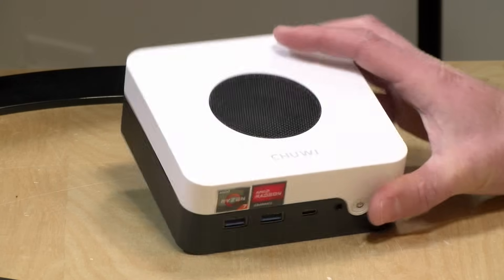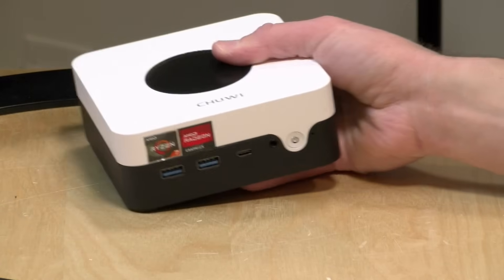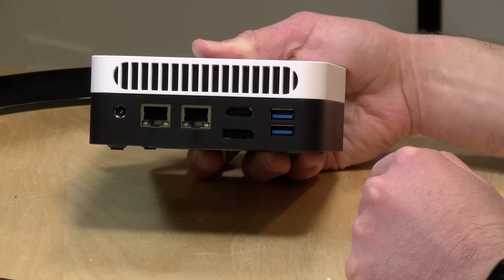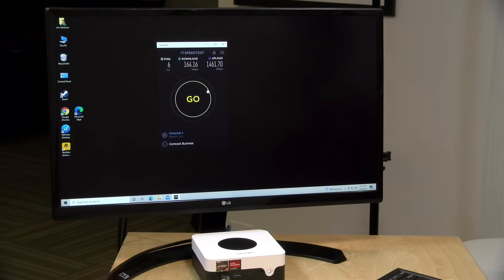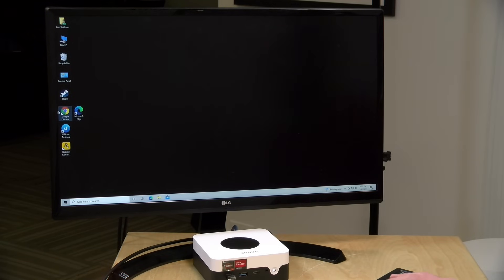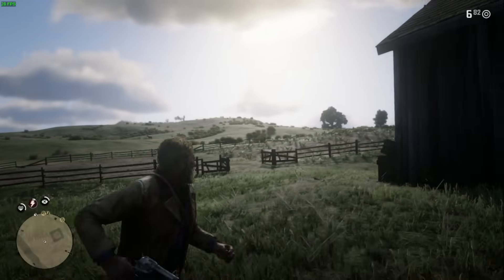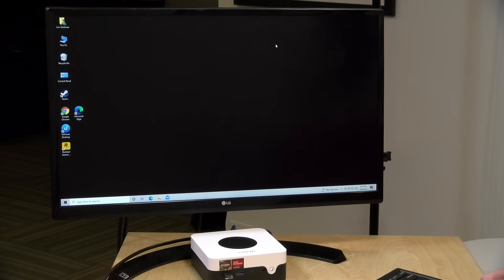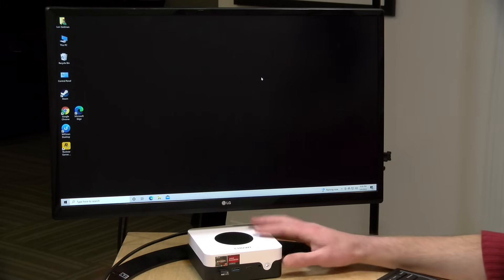Chuwi LarkBox X Review - Ryzen Powered Mini PC with Dual 2.5 gigabit ethernet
VIDEO INDEX:
00:00 - Intro
00:36 - Price & Customer Support Warning
01:29 - Processor, RAM, Storage and Upgrades
02:27 - Ports
03:16 - Ethernet Port Issue
04:37 - Build Quality
05:00 - Ethernet Speed Test Demo
06:32 - Power Consumption
06:41 - Web Browsing & Youtube
07:50 - Browserbench.org Speedometer Test
08:09 - Microsoft Word
08:15 - Gaming: Red Dead Redemption 2, Witcher 3 and Dolphin
09:22 - Game Streaming with Stadia
09:39 - WiFi Specs
09:44 - 3DMark TimeSpy Benchmark
10:15 - 3DMark Stress Test & Fan Noise
11:08 - Linux
11:43 - Conclusion